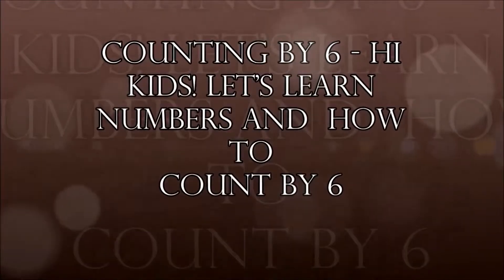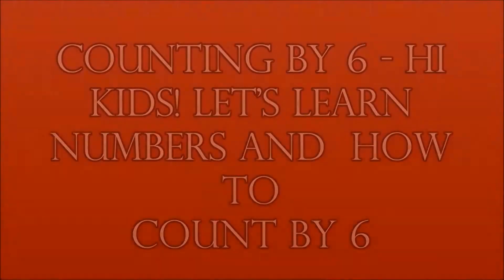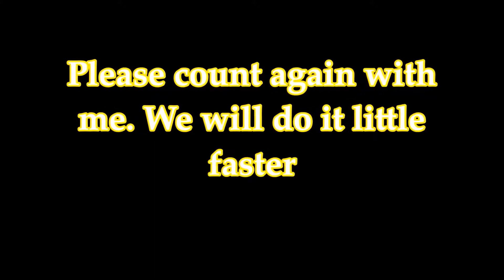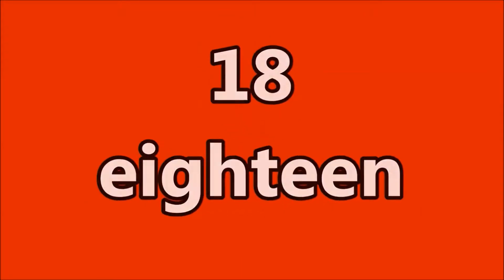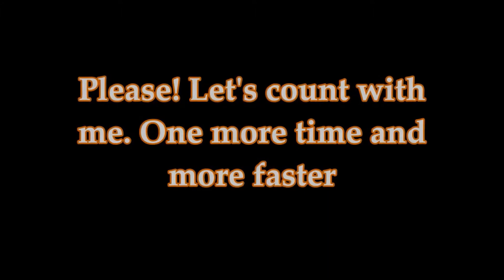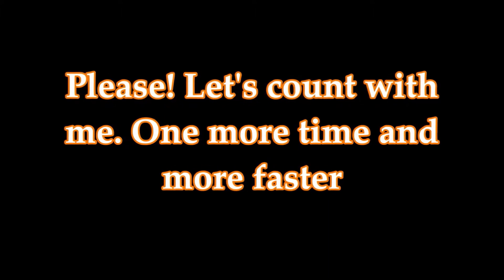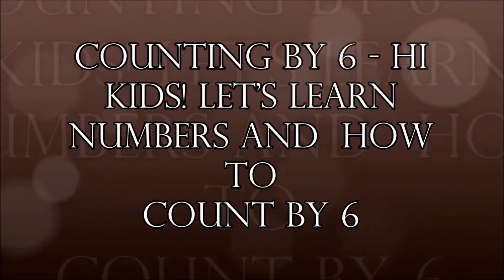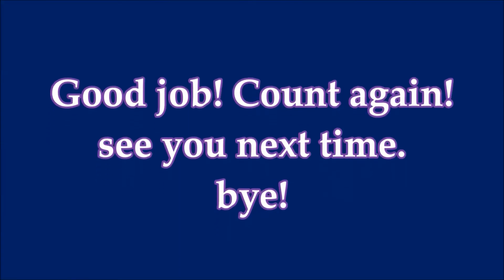counting by 6 - 6 six to 102 one hundred two (3x)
6 times tables- multiplication  (and skip counting by 6)

I am not a professional video maker. I just love making video for my kids and just wanted to share to others children. :)